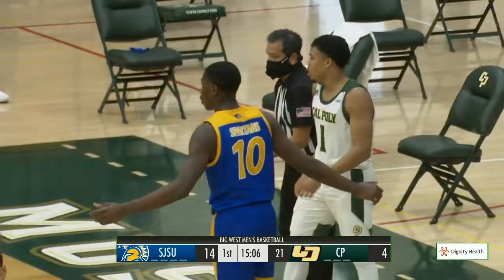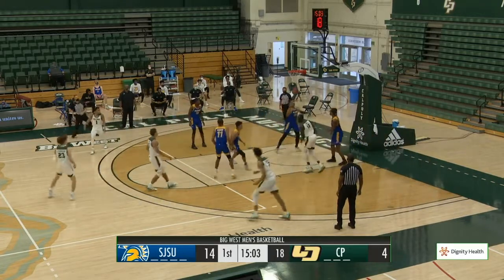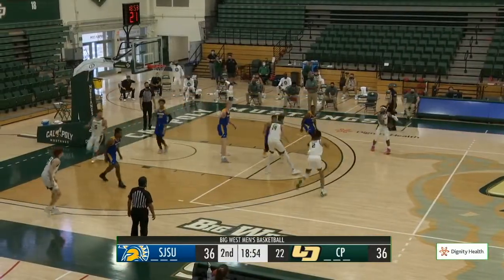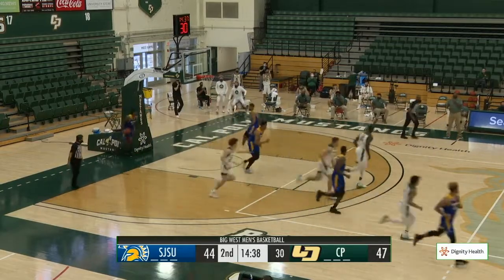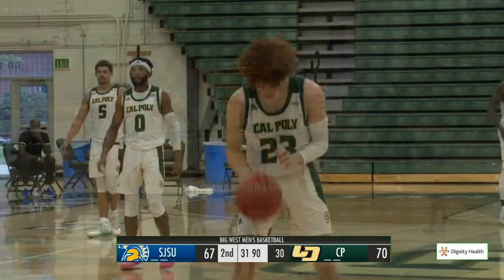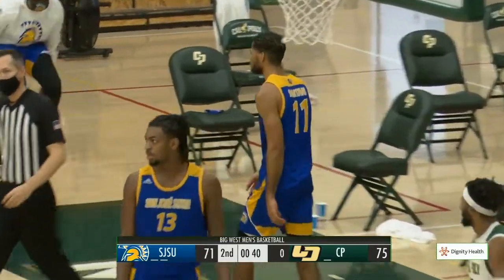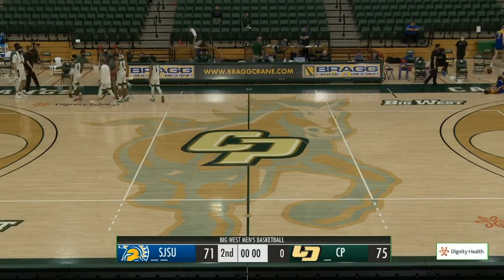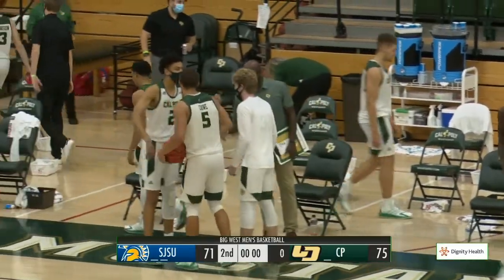Cal Poly v San Jose St, Men's Basketball Highlights -- Dec. 13th, 2020